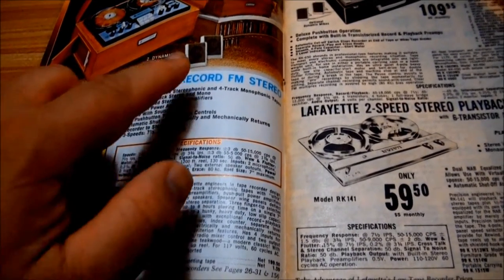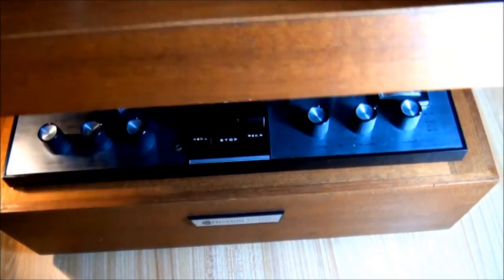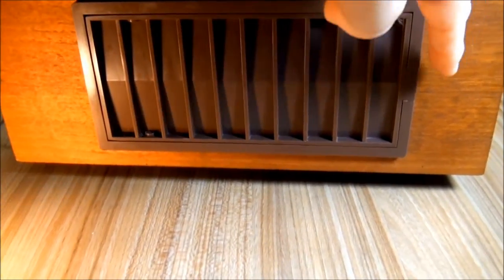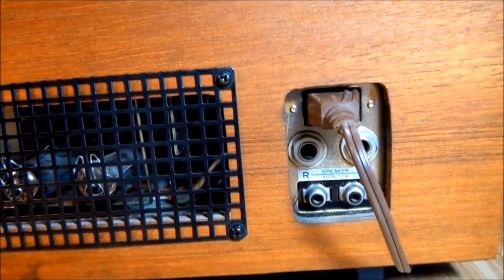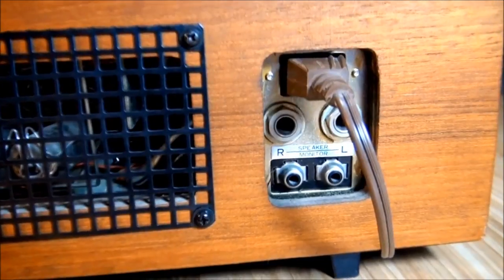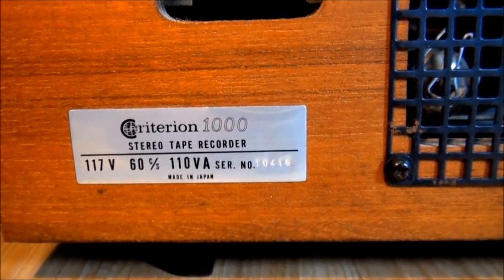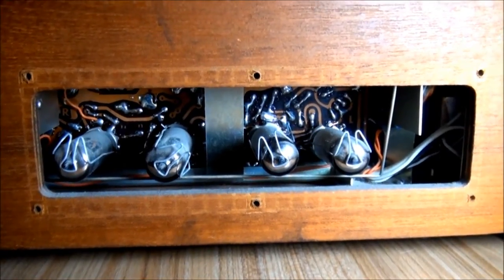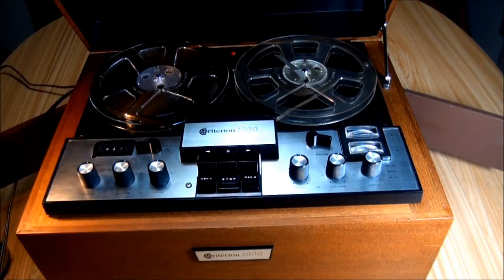Criterion 1000 Stereo 4-Track Tape Recorder (Lafayette Radio,1965)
Demonstrating a 1965 reel-to-reel tape recorder from Lafayette Radio. Lafayette was a major player in USA consumer electronics for much of the 20th century. In the 1960's and 70's they had over 100 retail outlets and ran a major mail-order business before fading away in the late 70's. Think you've seen this video before? Keep reading...

A version of this video was up for about 48 hours a week or two ago. Only a few people saw it (10). In that version I used short audio pieces from a couple of "name" artist's music that didn't go over well from a copyright standpoint and the video was being blocked in places. There were some things about the video I hadn't been satisfied with: the lighting, making some silly mistakes and forgetting to demonstrate several things. I decided to just delete the original video and re-work it, this time with royalty-free "copyright OK" material from DanOSongs.com. If you are one of the few who saw it before, I hope you like this version.